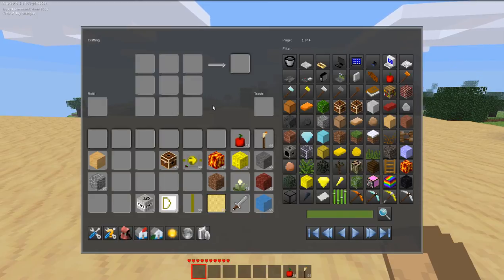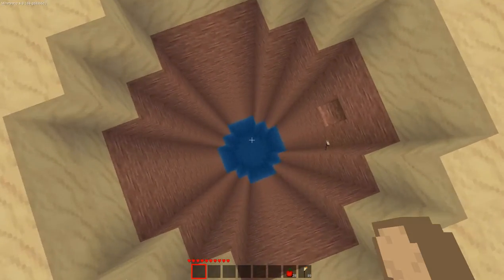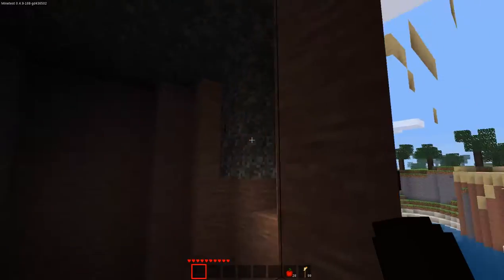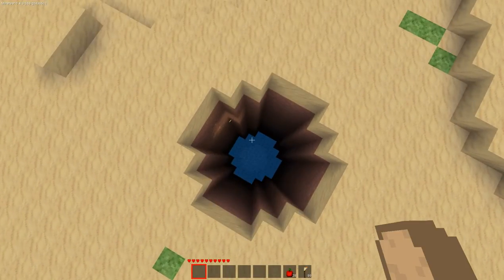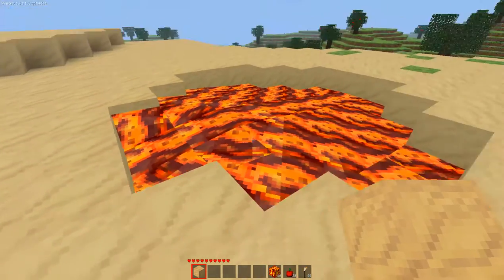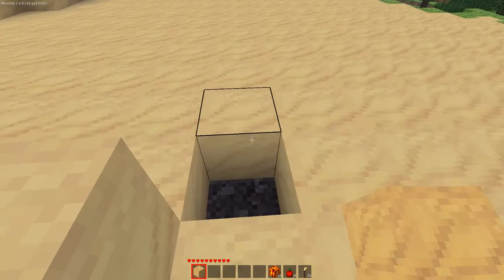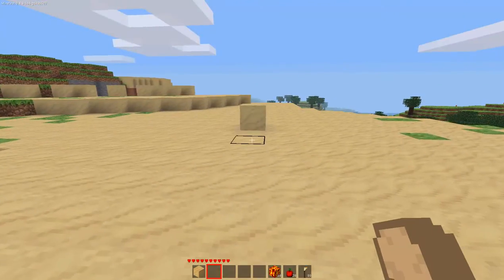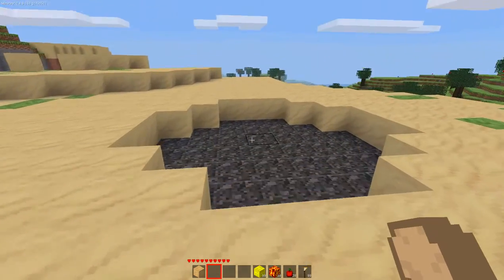Minetest Mesecons - Sand Trap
This is a quick video I made which shows how to make a sand pit trap in Minetest using the Mesecons mod.